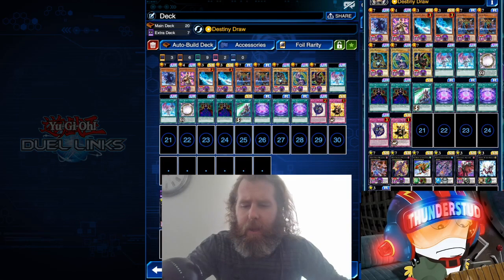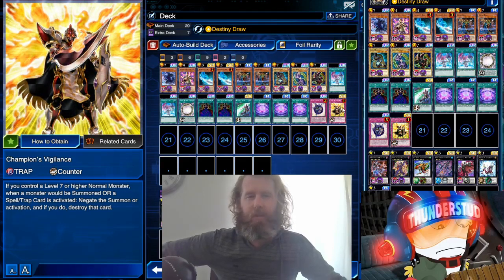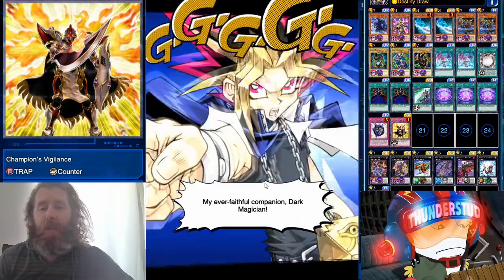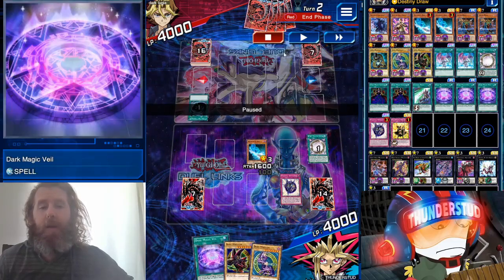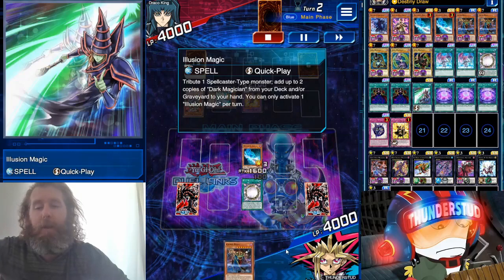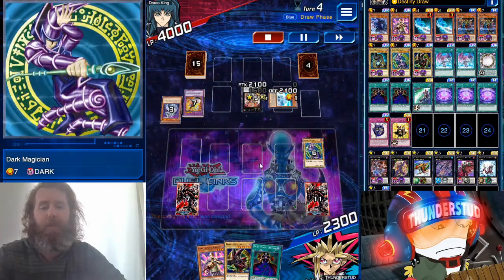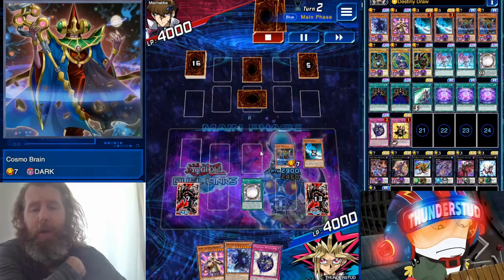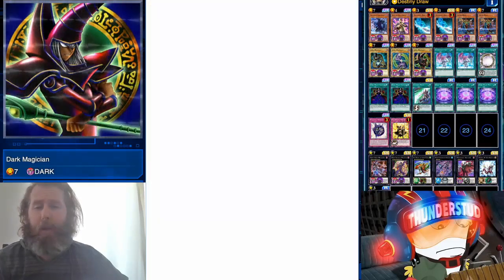Free to play Dark Magician with Summers art! [Yu-Gi-Oh! Duel Links]